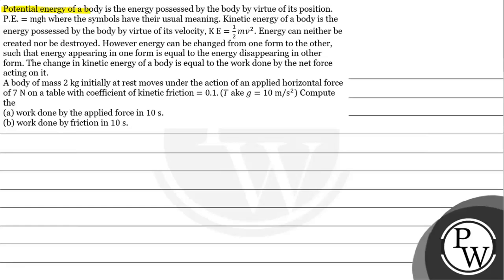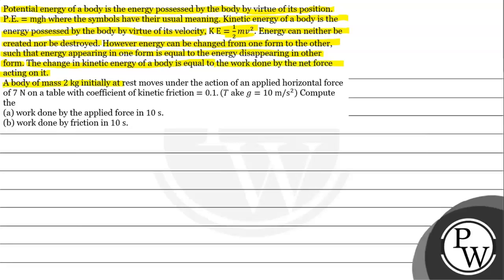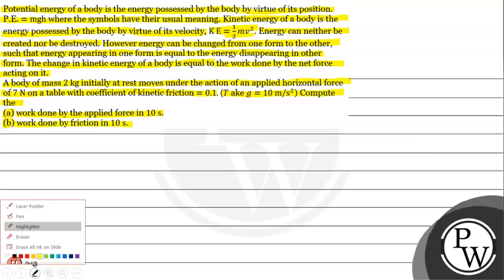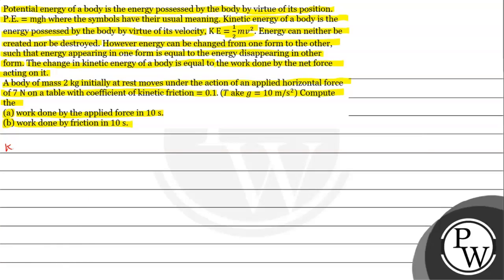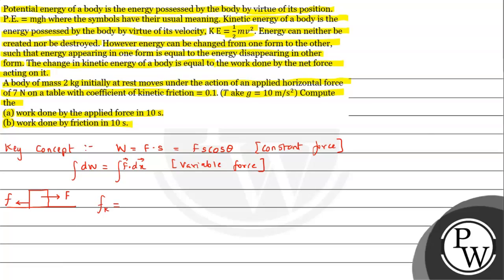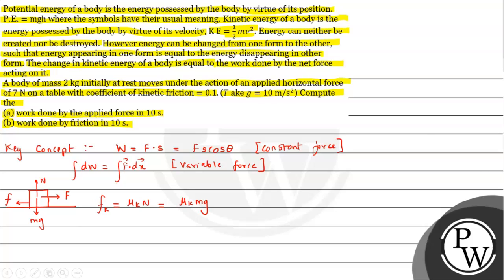Potential energy of a body is the energy possessed by the body by virtue of its position. P.E. =...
Potential energy of a body is the energy possessed by the body by virtue of its position.
P.E. = mgh where the symbols have their usual meaning. Kinetic energy of a body is the energy possessed by the body by virtue of its velocity, \( K E=\frac{1}{2} m v^{2} \). Energy can neither be created nor be destroyed. However energy can be changed from one form to the other, such that energy appearing in one form is equal to the energy disappearing in other form. The change in kinetic energy of a body is equal to the work done by the net force acting on it.
A body of mass \( 2 \mathrm{~kg} \) initially at rest moves under the action of an applied horizontal force of \( 7 \mathrm{~N} \) on a table with coefficient of kinetic friction \( =0.1 \). \( \left(T\right. \) ake \( \left.g=10 \mathrm{~m} / \mathrm{s}^{2}\right) \) Compute the
(a) work done by the applied force in \( 10 \mathrm{~s} \).
(b) work done by friction in \( 10 \mathrm{~s} \).